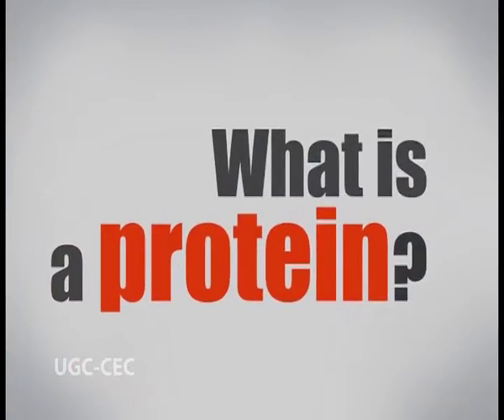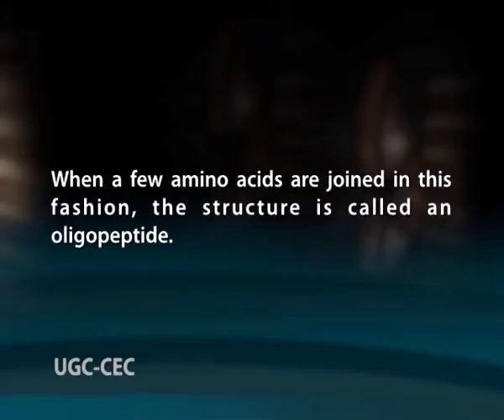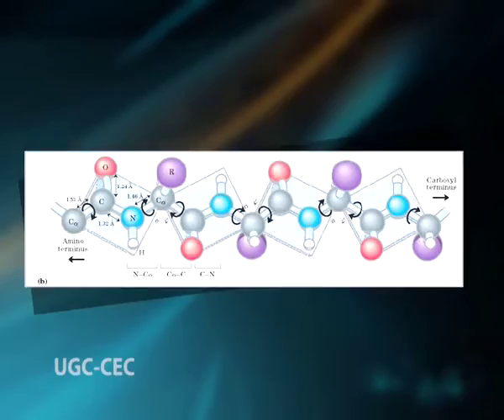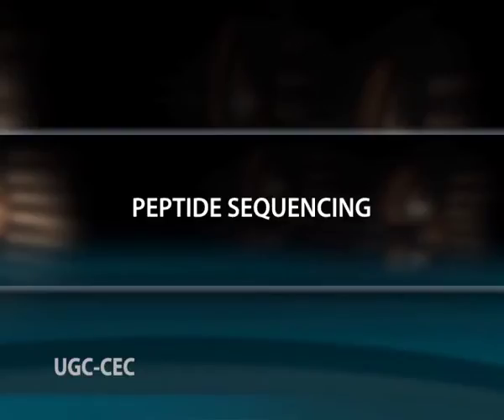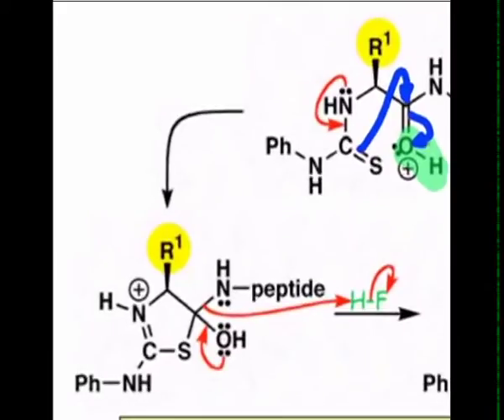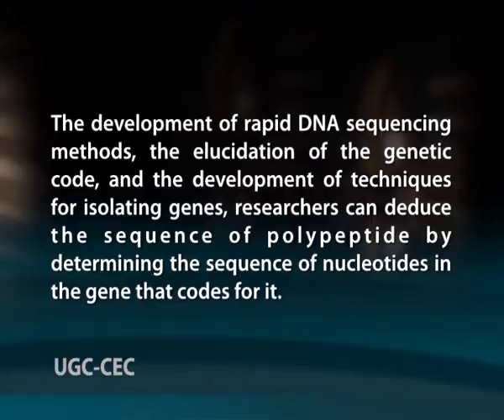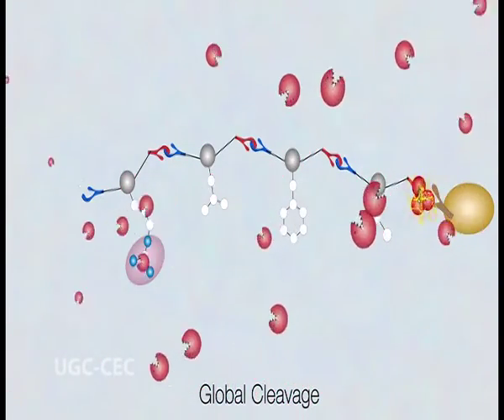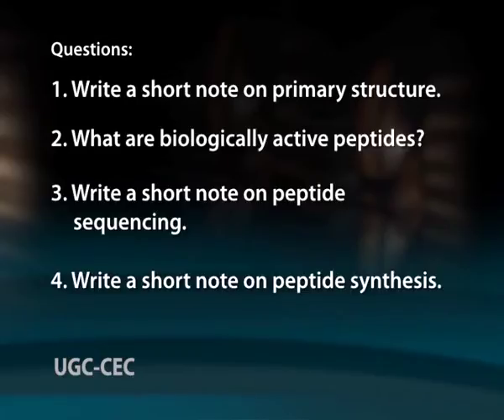PRINCIPLES of PROTEIN STRUCTURE - PRIMARY STRUCTURE